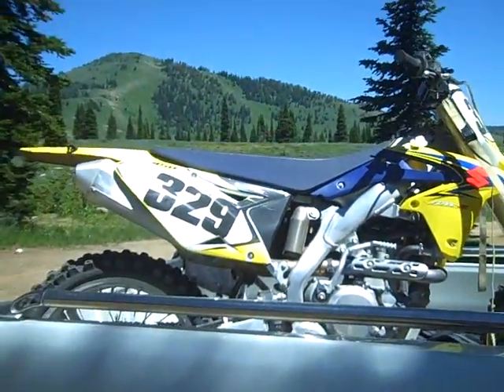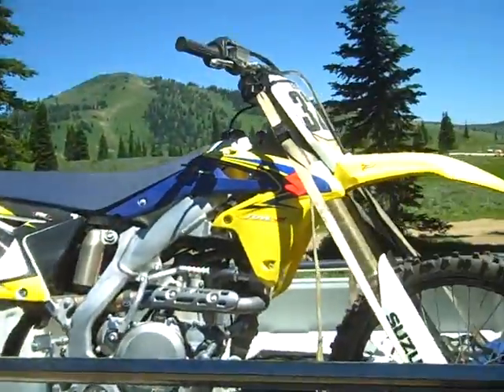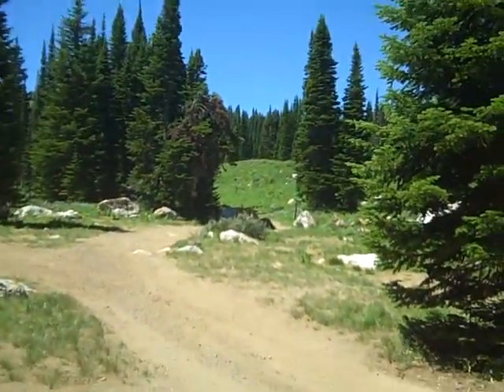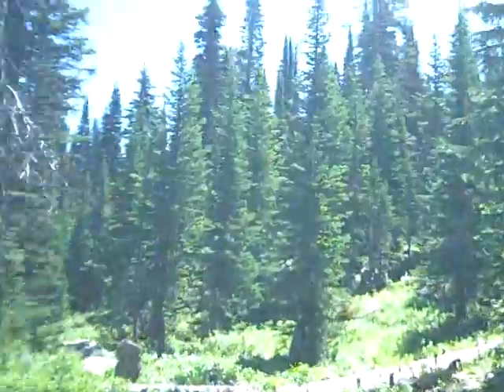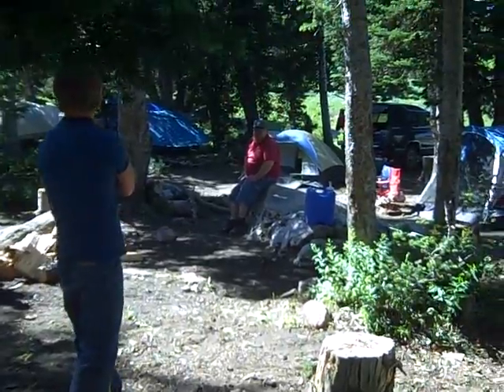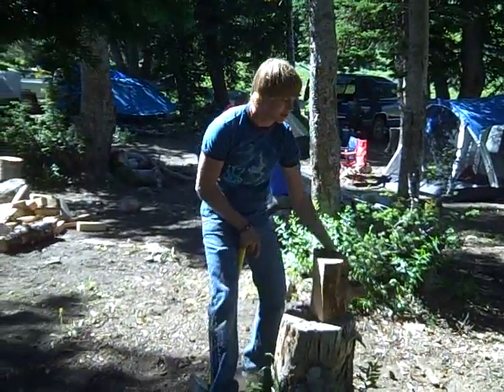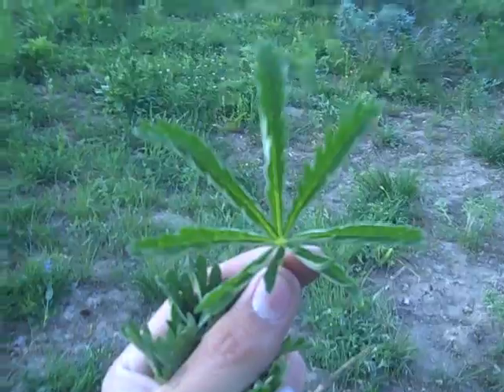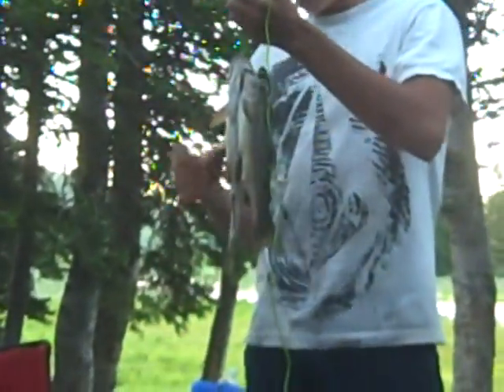CRAZY CAMPING ADVENTURES pt 1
Alright so i went camping up at Blumington lake with some buddies and made tis three part video series (: i hope you like it it was way fun.